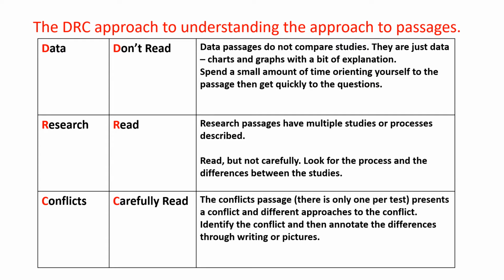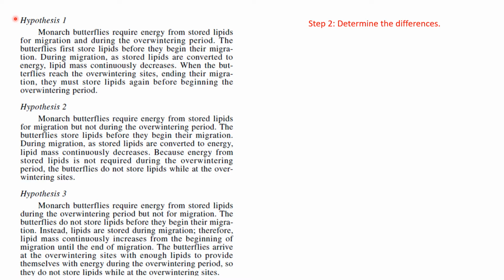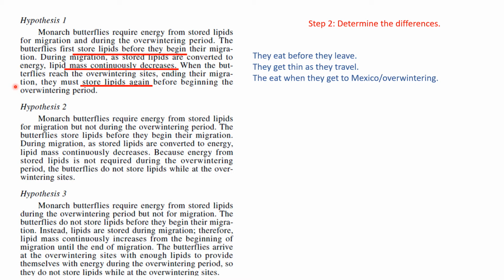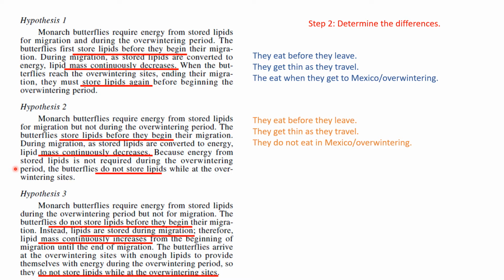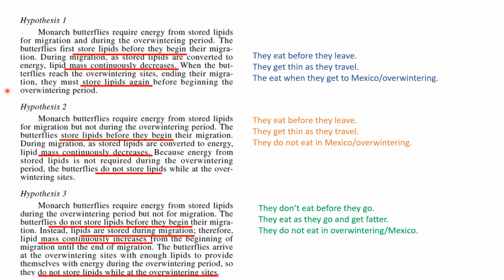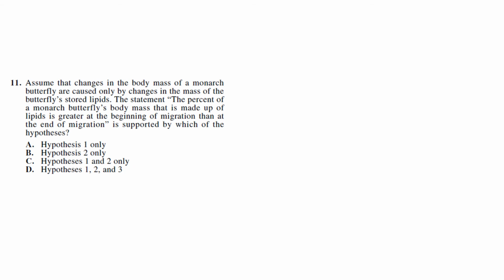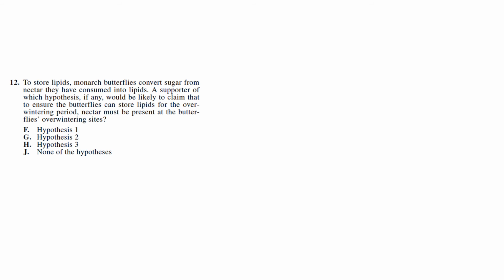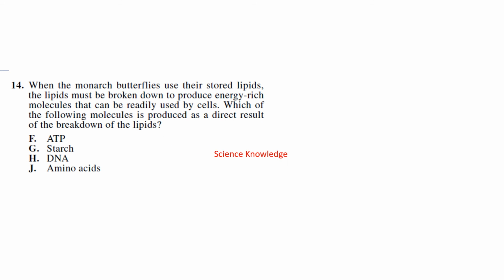72c Science Passage II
ACT Science 72c Passage II